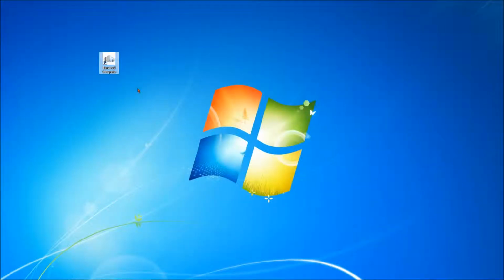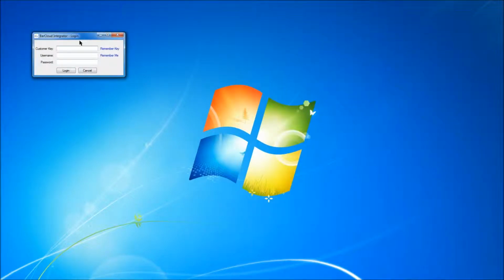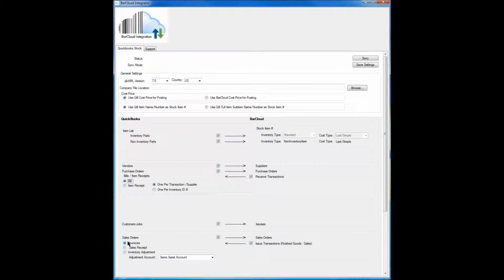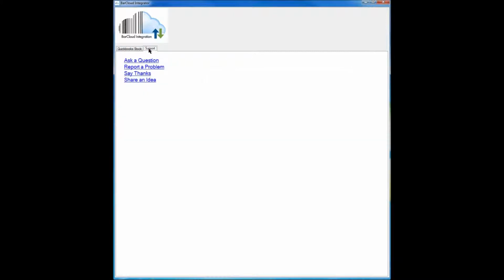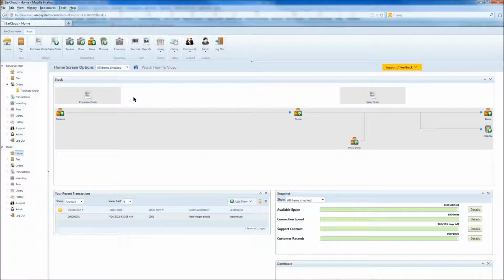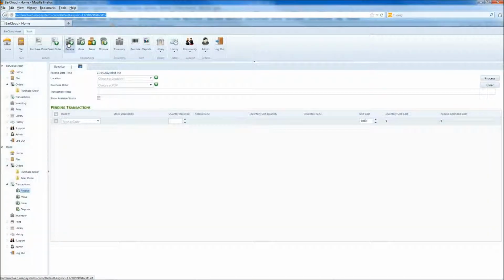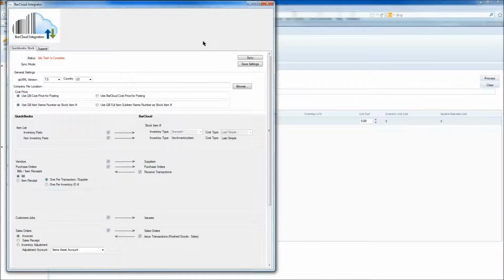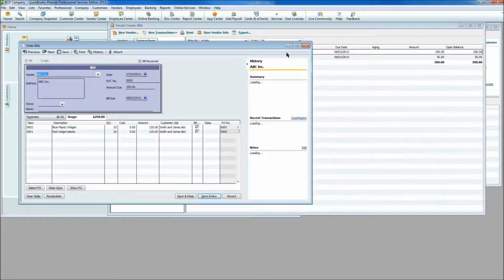Online Inventory Management Software BarCloud - QuickBooks integration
BarCloud  offers online inventory management and online asset management software, suitable for all business sizes and a large variety of industries such as healthcare, warehouse management, government, education and much more. Unlike our competitors, we offer many features that make our software fit your exact inventory management and asset tracking needs. Learn how to integrate your inventory with QuickBooks software.

Our online software, BarCloud, can be accessed from any computer with a web browser. We also have our mobile app, allowing you to use our online inventory and asset software on barcode scanners or smartphones like the iPhone, Android, iPad, and other PC tablets. BarCloud makes tracking items simple and manageable. You can access your important data anytime, anywhere. In this video, you'll see how the BarCloud Mobile app works with iOS devices.

It is a known fact that inventory and asset Management reduces costly inventory or asset tracking errors, improves customer service, and will increase the value of your business. Our inventory management and asset tracking software is easy to use and implement without the cost or complexity of larger inventory tracking systems.

Our system is designed for printing barcodes or utilizing technology using our inventory, asset, evidence, warehouse management systems and all tracking applications.

Track the movement of materials by using barcodes, and barcode scanners to receive, move, check out, check in and issue items within your warehouse, distribution center, stockroom or store.

You can add features like, QuickBooks integration, Multiple Site Locations, and more.

for more information.